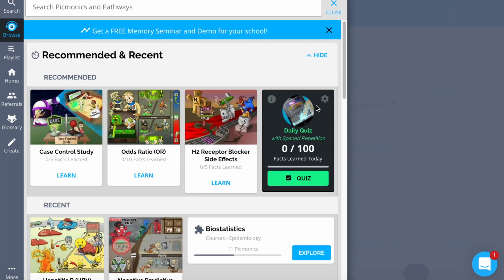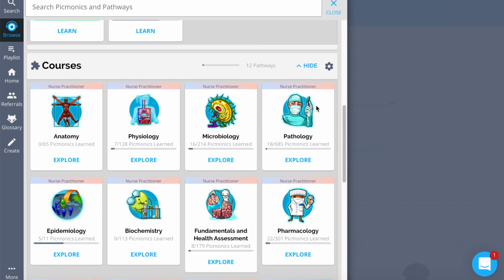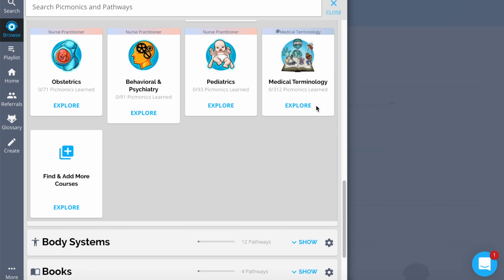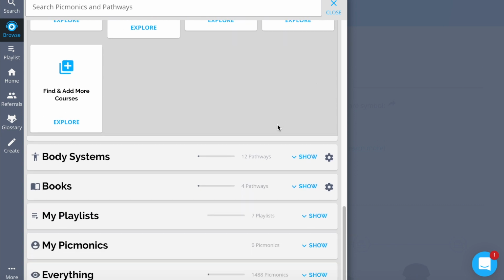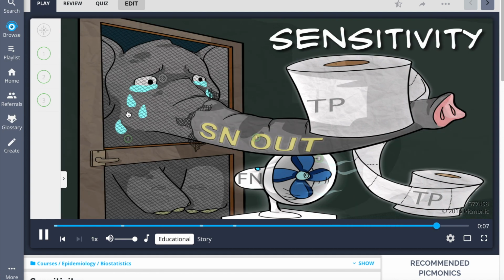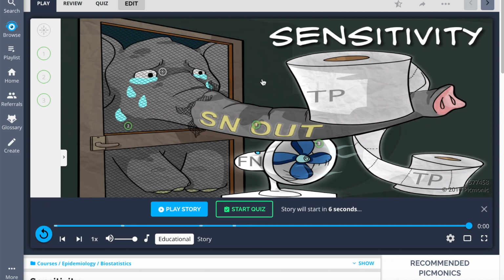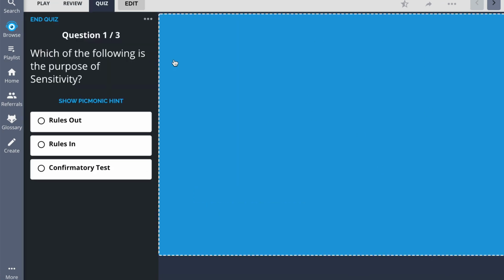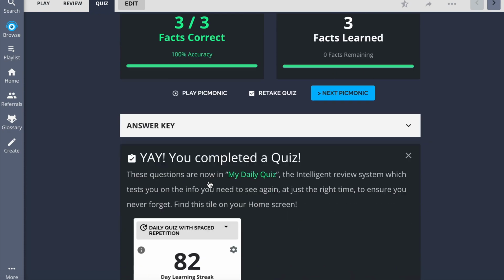Nursing School Study Tool | Picmonic Tutorial | Jenean’s Journey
Today’s video is a great video about the best study tool called PICMONIC. It provides helpful video mnemonic. It has gotten me through my Pediatric Nurse practitioner program, thus far. I love it and will keep recommending to every person that ask me about nursing school. Enjoy 😊

Thank you for stopping by and watching my video. Also, don't forget to turn those notifications on to be notified of my future uploads.

💜About me 💜

Hi, Welcome! My name is Jenean. I am a pediatric registered nurse and I am currently pursuing my Master’s in Nursing to become a pediatric Nurse Practitioner. I want to bring you guys along this journey with me as I complete my last year If school. I also love to travel around the world. And want to share my travel adventures with you guys.

Links

Picmonic
The Most Amazing Study App!!! Click here to save 20%